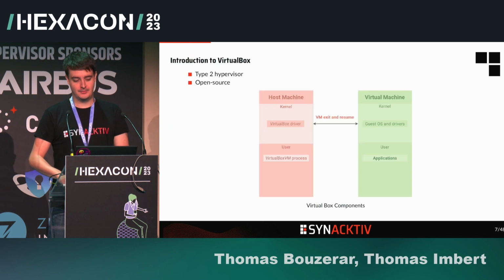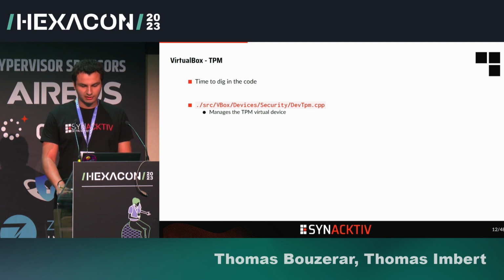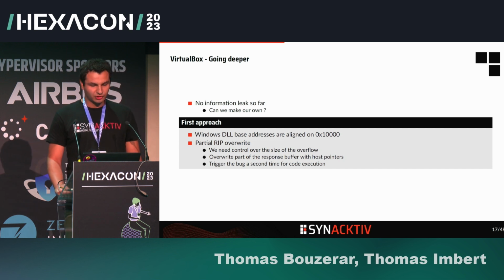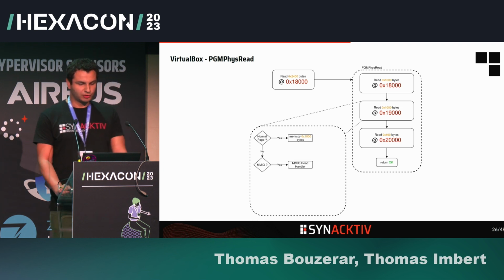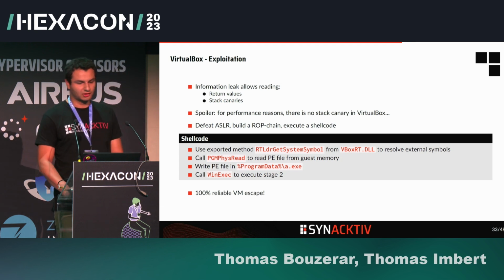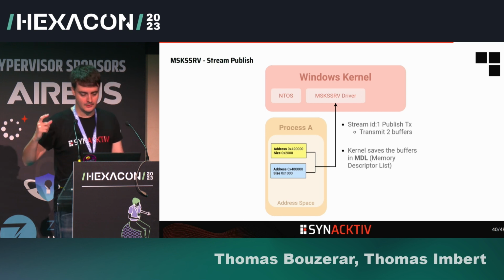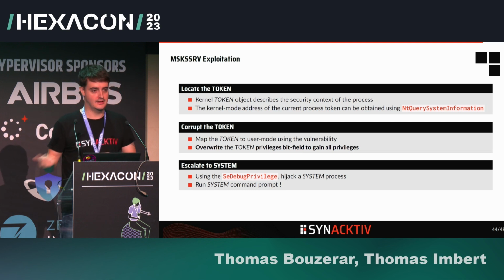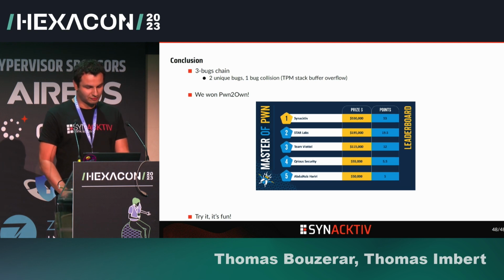HEXACON2023 - Breaking Out of the Box by Thomas Imbert and Thomas Bouzerar